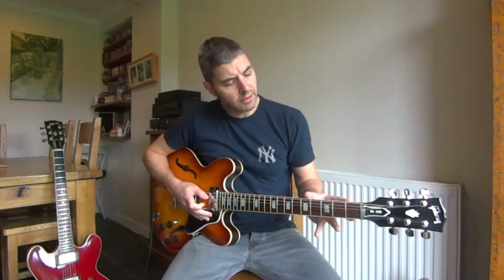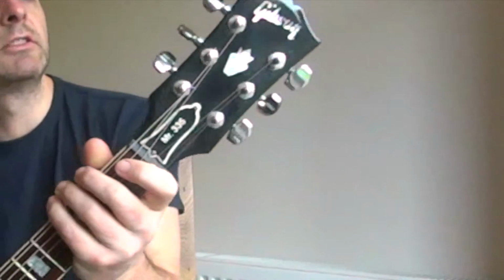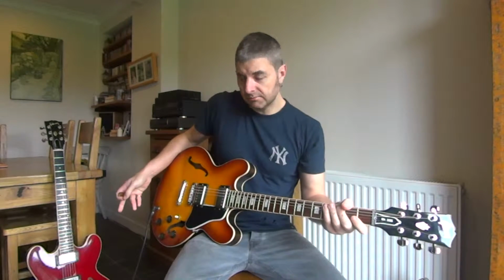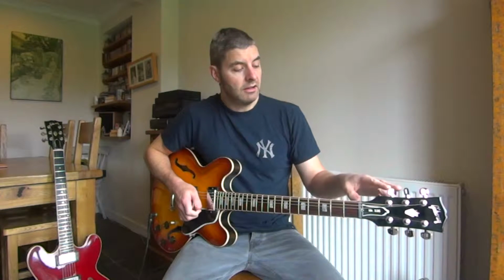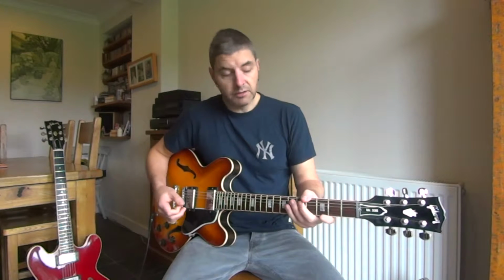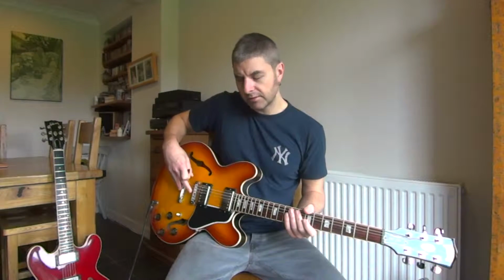Guitar DEMO: Gibson Custom Shop LARRY CARLTON 335 (Part.1 - Clean)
Demo of the Gibson Custom Shop Larry Carlton ES335 Guitar
Plugged into a Mesa Blue Angel 1x12 Combo (set low volume / clean).
Using the inbuilt microphone on the camera